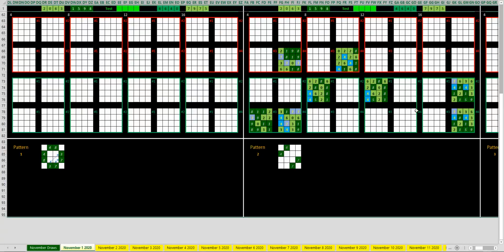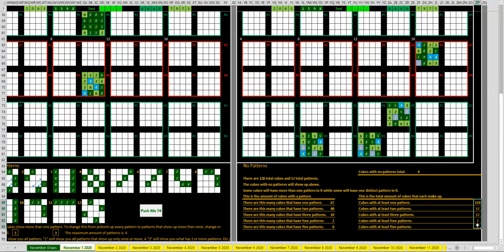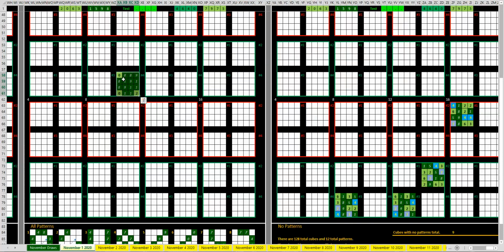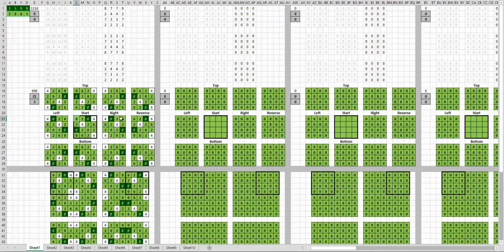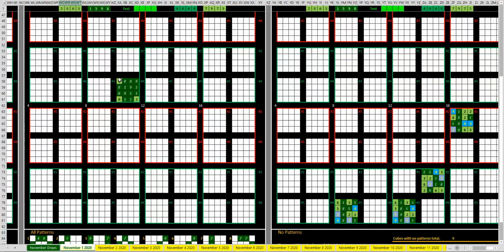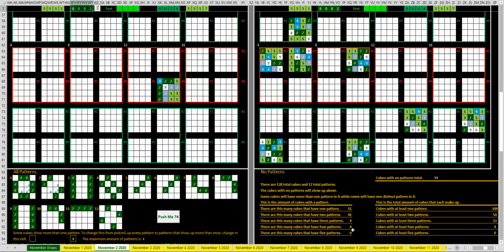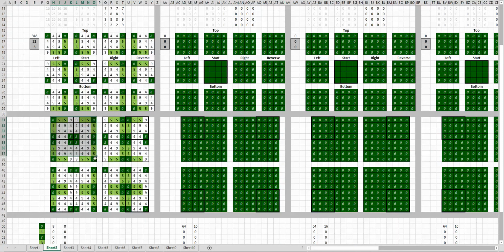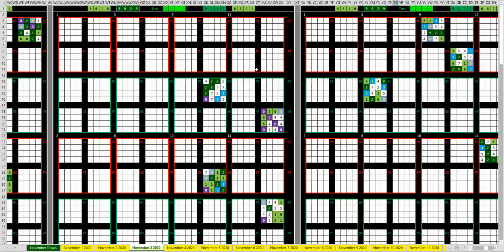Making boxes out of number cube patterns for a larger more amazing pattern. Using Lottery Pick 4.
This is something that I woke up with on my mind and decided to build it and see what it does. I'm using cubes that made patterns from the first 3 days of this months draws here in November. The day draws. This book makes 12 sets of patterns that are based of the full root of each draws previous numbers. Each number has a certain amount of positions in it's root. 30 or 31, except for numbers like 0,1,4,9. Using a little mathematical method with those roots, I created this. Each cube consists of 16 numbers. Depending on the math of each. With that said, this makes 4 squares across and 4 down to give 16 square, (cells in excel), to make one cube. The math of the numbers, when starting with 4 in the center of each cube, and subtracting and adding from all angles, going around in a circular motion, will produce numeric patterns that if color coded can be seen easily. Keep the subtracting on the left and addition on the right and so on. Being sure to use half of the outer cells for addition and half for subtraction. If one takes those 16 squares, which make one larger square and was to use that to make a box with, it will make larger squares that make larger patterns. That's what this shows. The odd thing about it to me was the sum of 3,6,9 showing up as while number sum of each sides combination. Full combination sum totals is always a single sum of 9. Does not matter what numbers are put in the starting side square. Well, as long as there is at least one digit above 0 that is. Maybe it's the combination of 4 sides of a square and it taking 12 (sum 3) sides to make a full box? Not sure to be honest, but it has to be something to that effect. I look at the square as 4, since it has four sides and the circle as 3, since it really has only one side, but when you incorporate PI into the calculation of a circle, it makes sense. So it has to be something to that effect.

For educational and entertainment purposes.